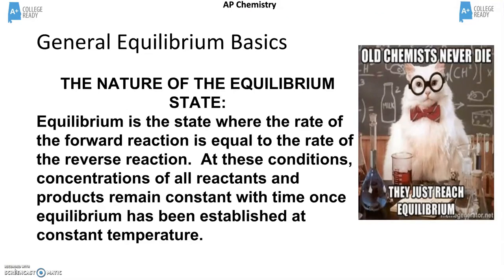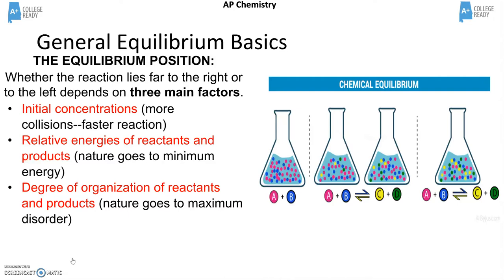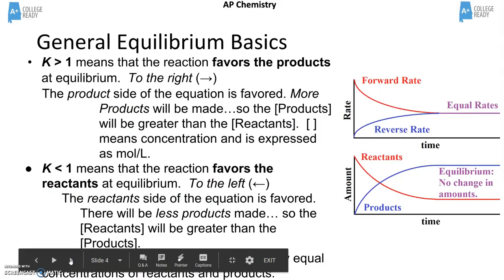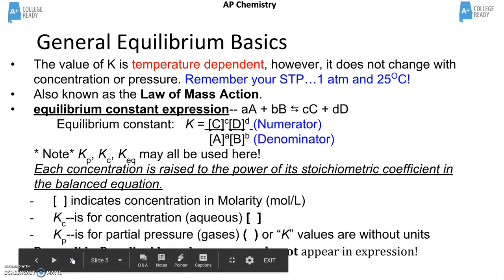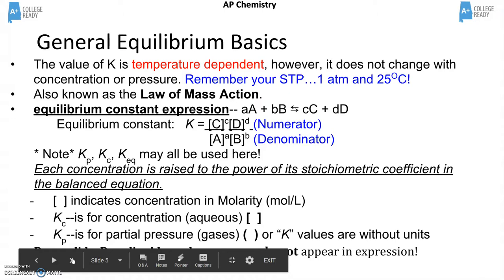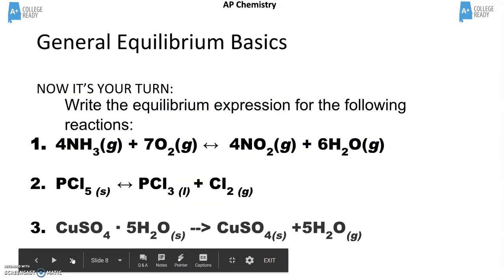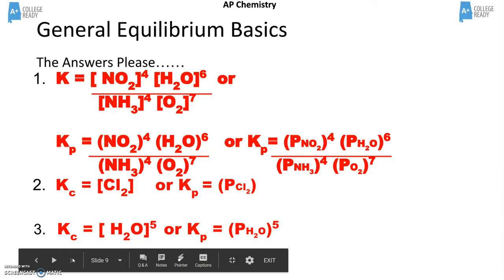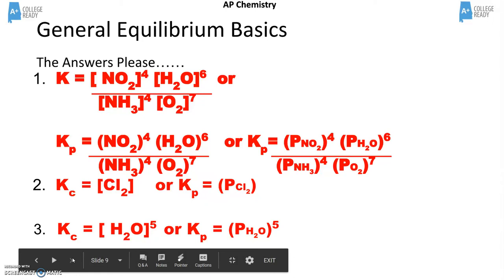AP Chemistry General Equilibrium Basics